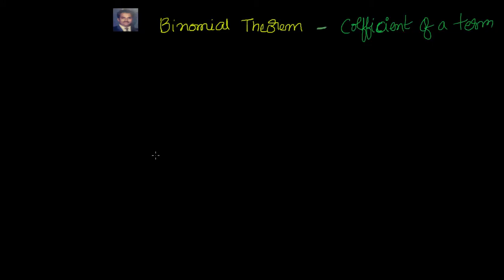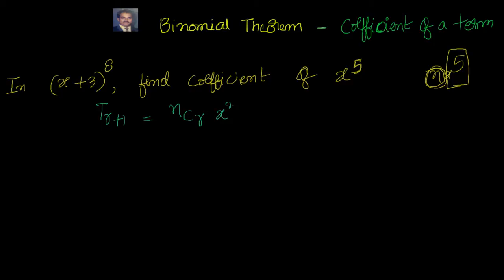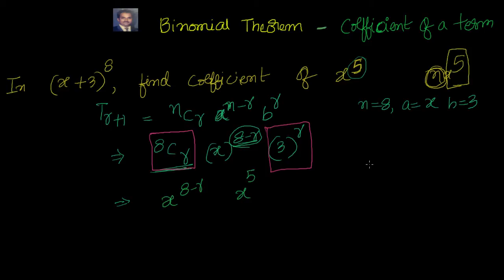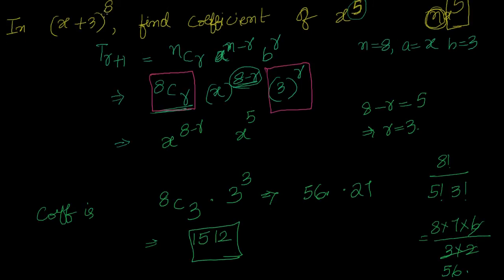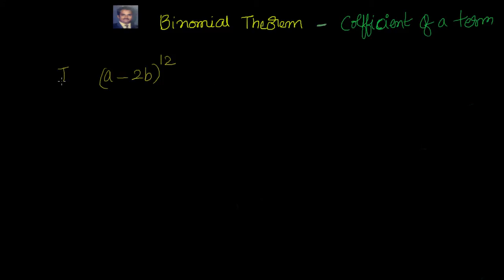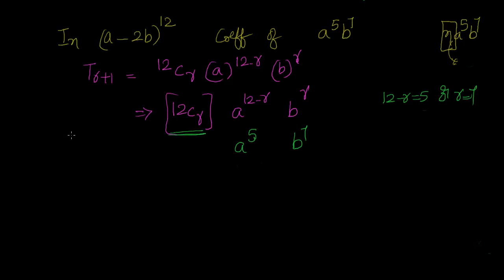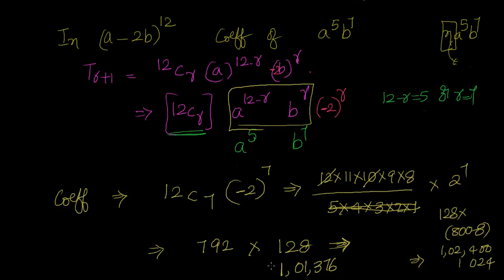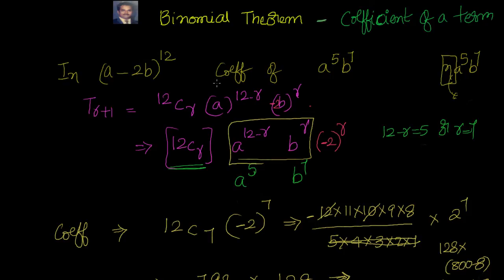Binomial Expansion - Coefficient of a specific term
Binomial Expansion - Finding coefficient of a specific term by equating the power of variables to the given value